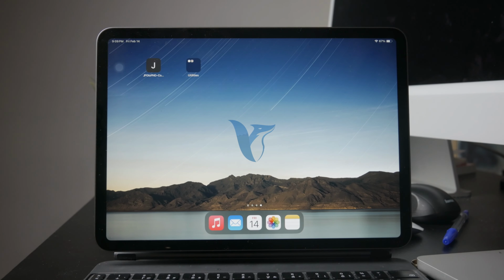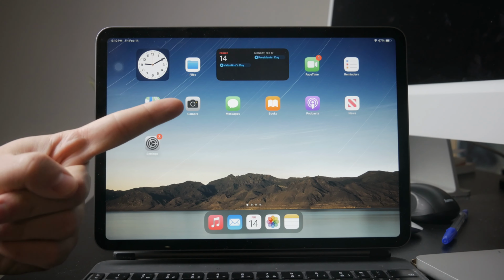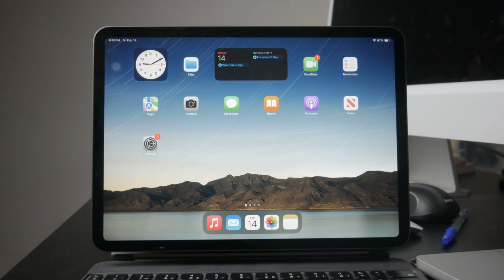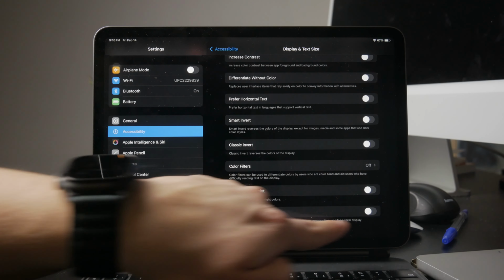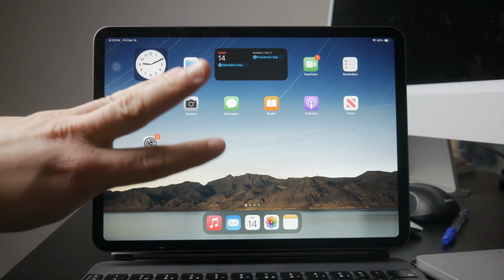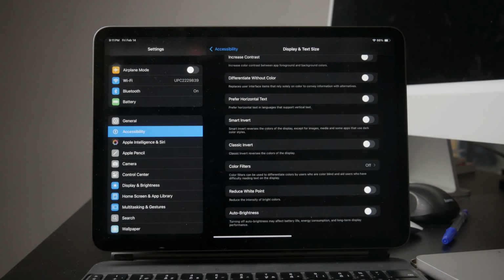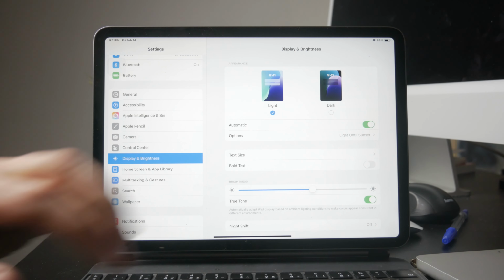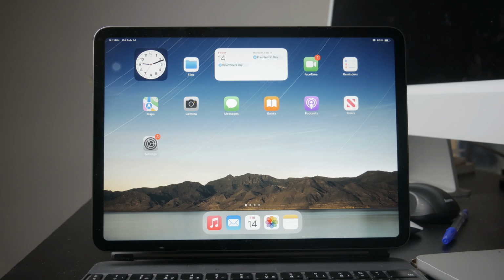How to Fix iPad Dark Screen (tutorial)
This is how you can fix when your iPad's screen is too dim, or doesn't even turn on at all. It's all explained in this video.